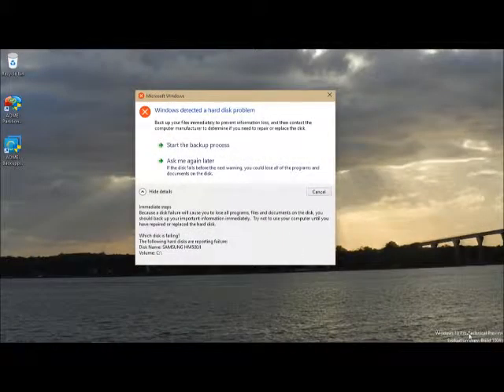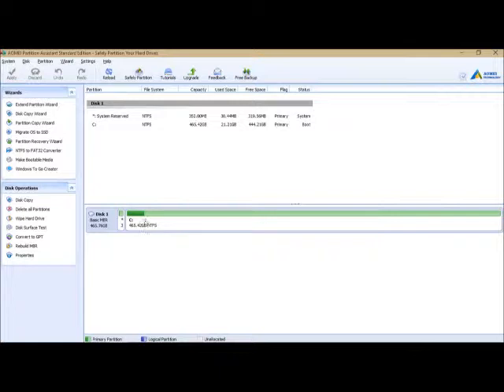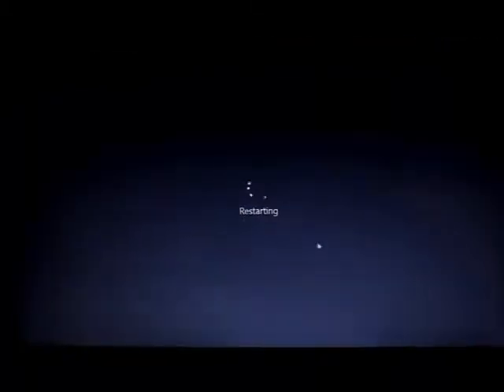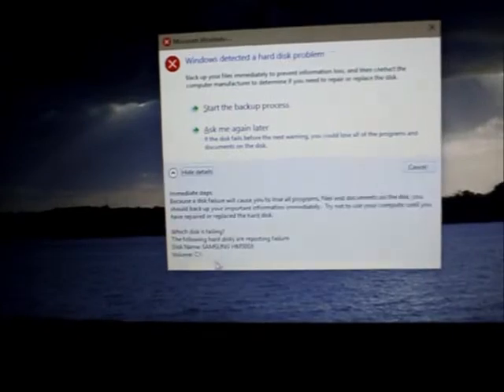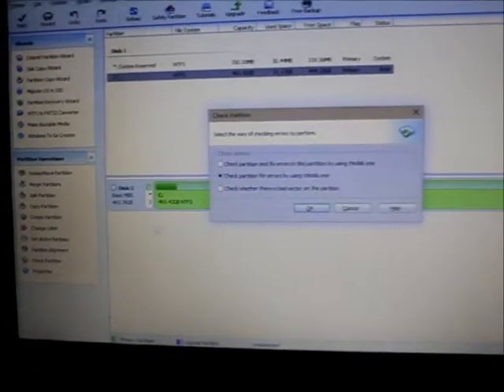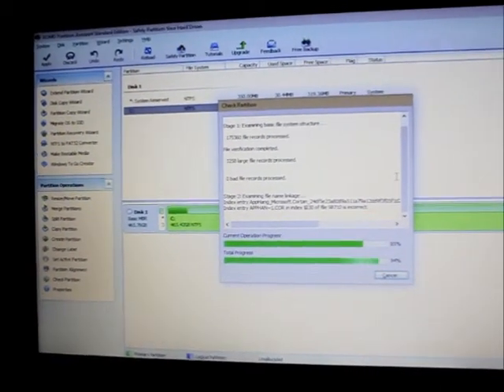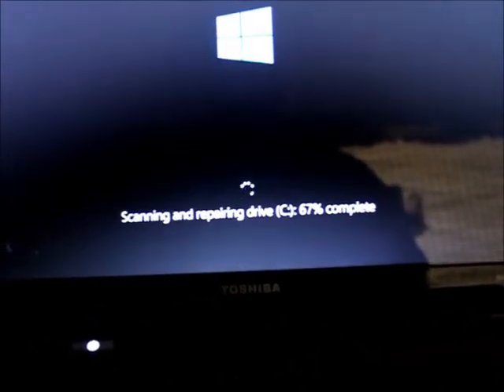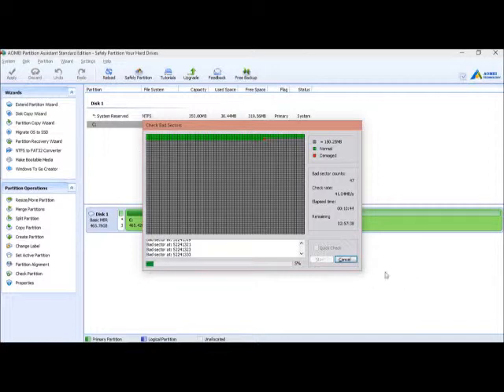Testing a Hard Drive with AOMEI Partition Assistant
Windows 10 Detects a Bad Hard Drive